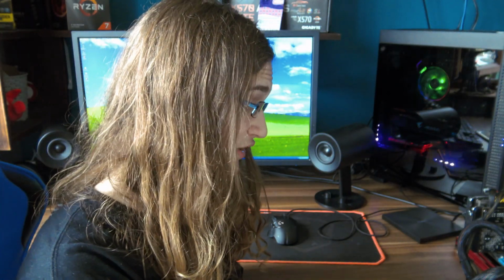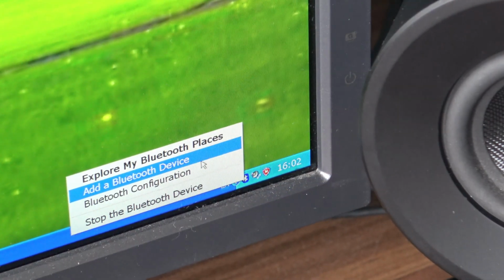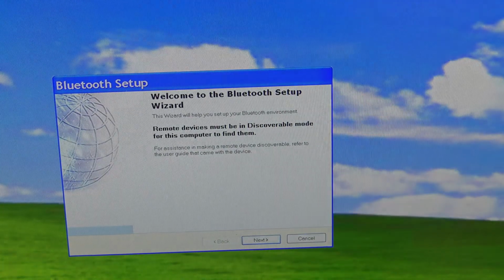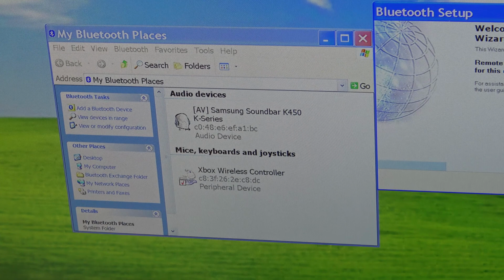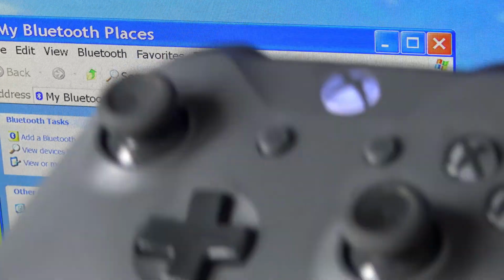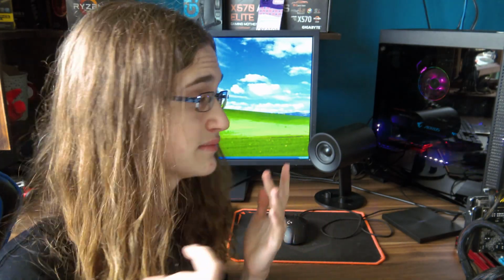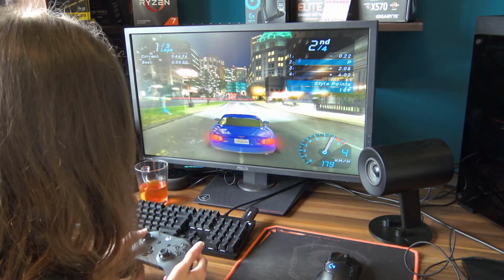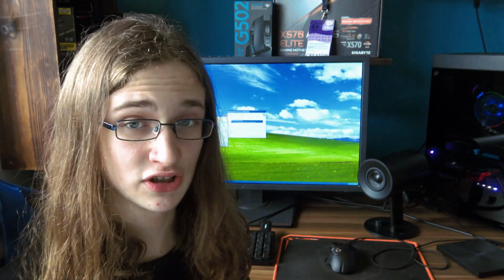How to Use an Xbox One Controller With WINDOWS XP!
Did you know that you can use an Xbox One controller with Windows XP for an absolutaly absurd experience? Well if you now want to try this weird mix and try and Xbox One controller on Windows XP then this quick guide will show you how to setup this strange but still amazing gaming setup!